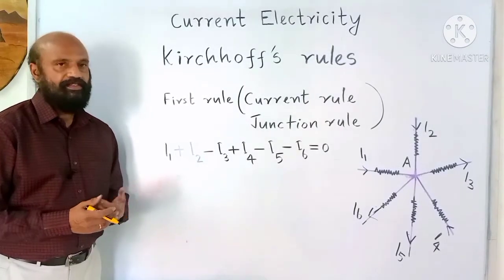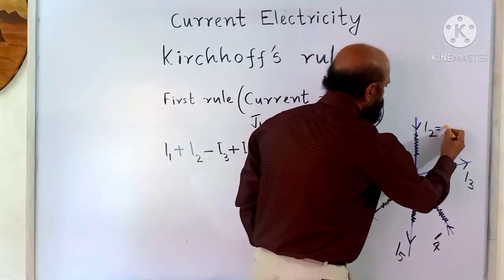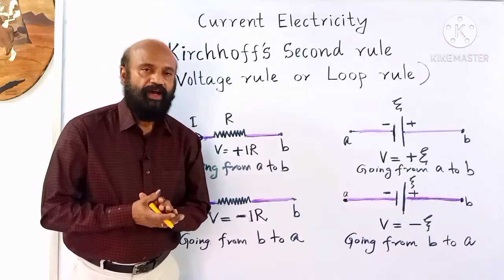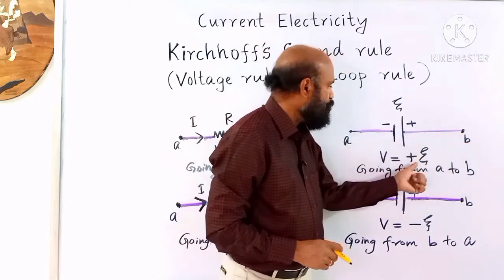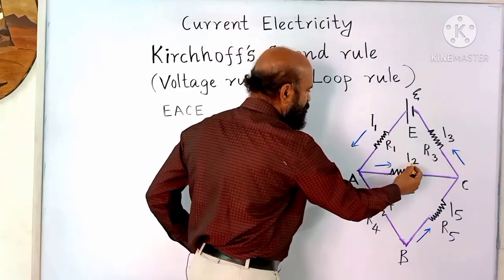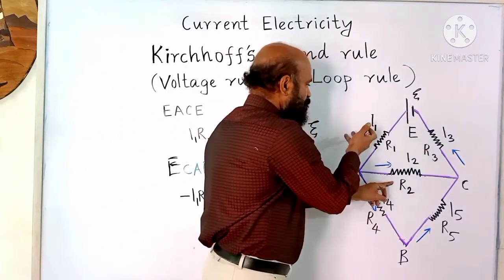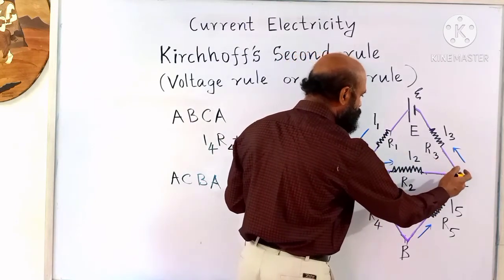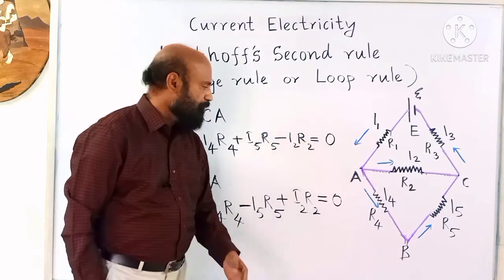Kirchhoff's law in current electricity